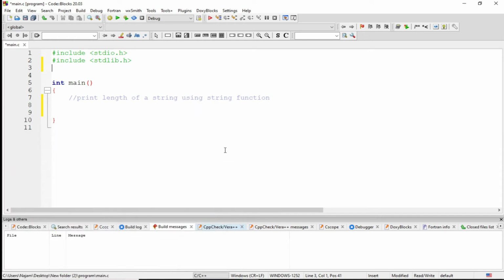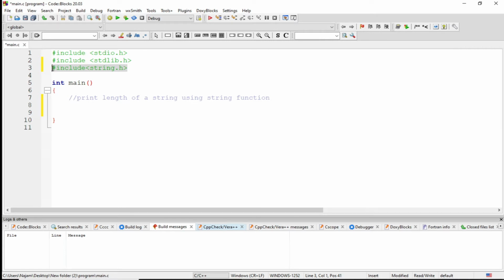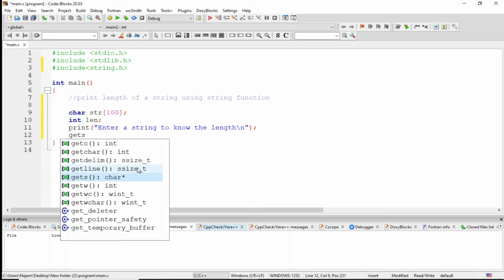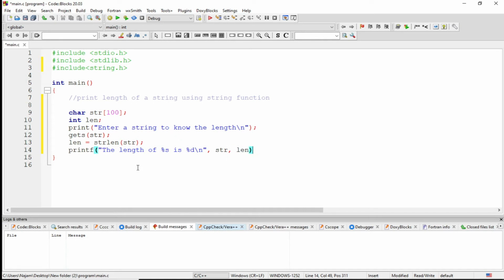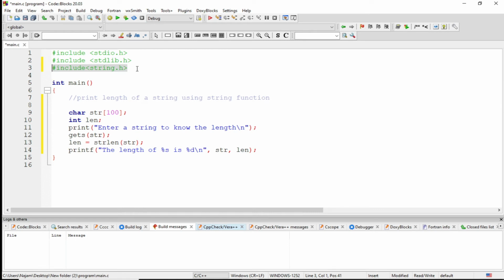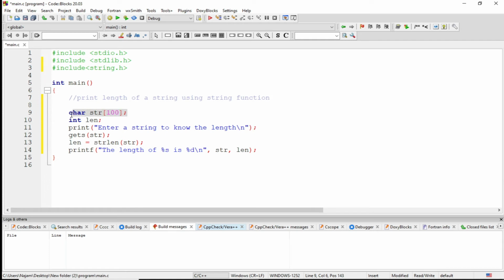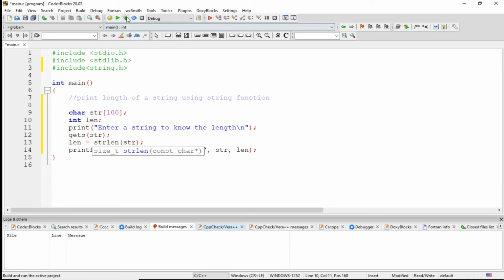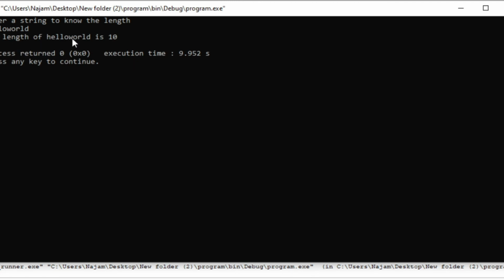Program to calculate length of string using strlen function in C | Must Watch | English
Program to calculate length of the string
Program to calculate length of string using strlen function in C
C Program to find length of a String without using library functionC Program to Find the Length of String
Program to calculate length of given string without using strlen | Programming in C
Find out length of a string in C language | C programming video tutorials series
STRING LENGTH WITHOUT USING LIBRARY FUNCTION IN C || STRING LENGTH WITHOUT STRLEN
Program to Find String Length in C in Hindi Lec-51|C Programming Tutorial in